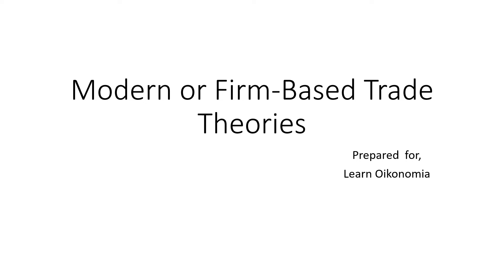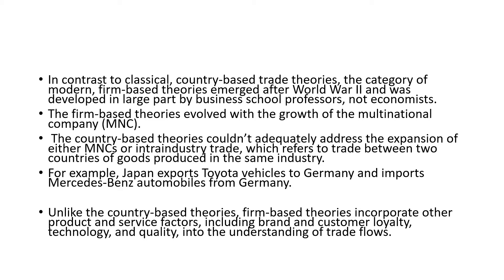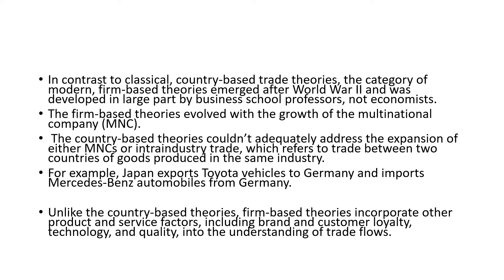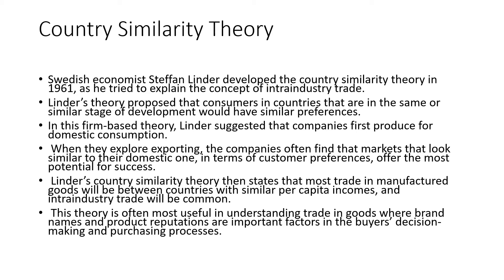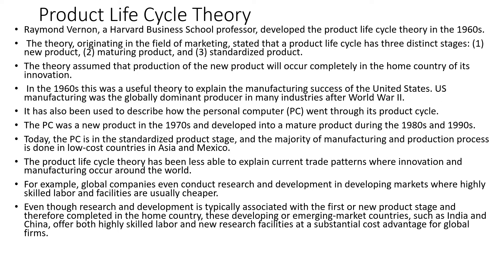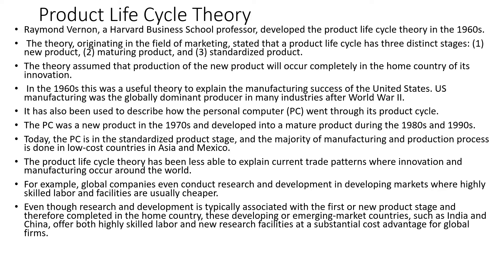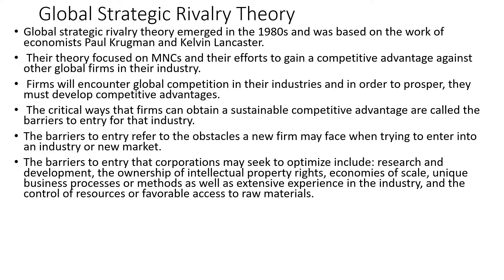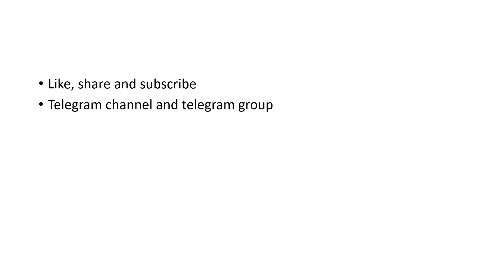Modern or Firm Based Trade Theories of Trade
This video discusses Modern or Firm Based Trade Theories of Trade